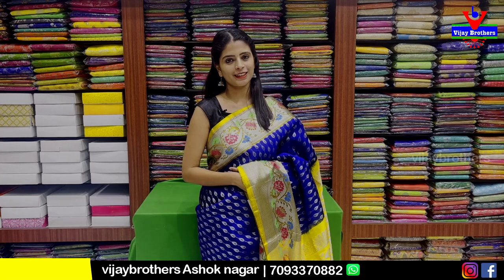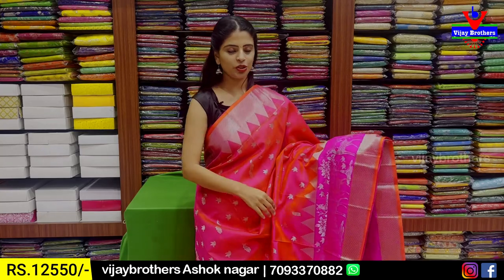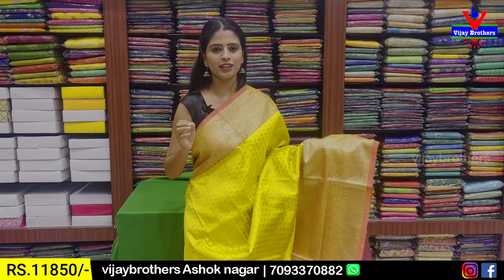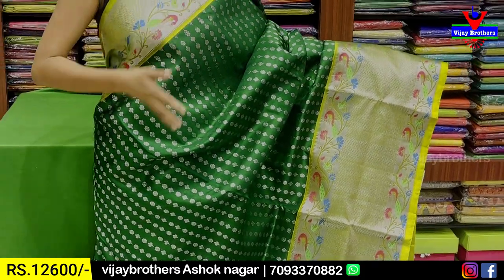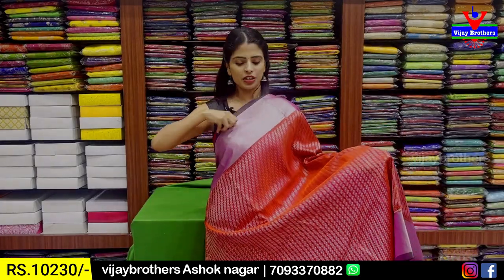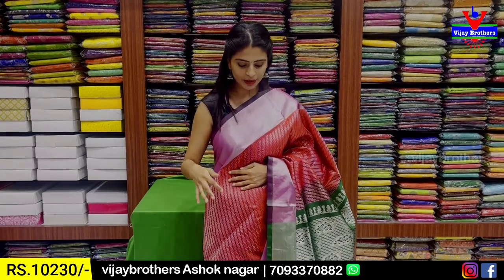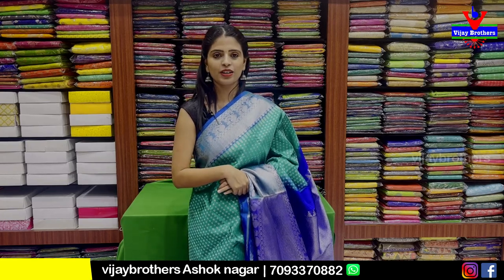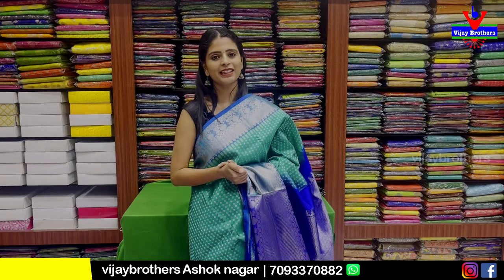Venkatagiri Pattu Sarees Collections | 7093370882